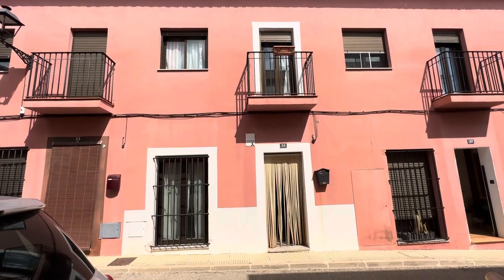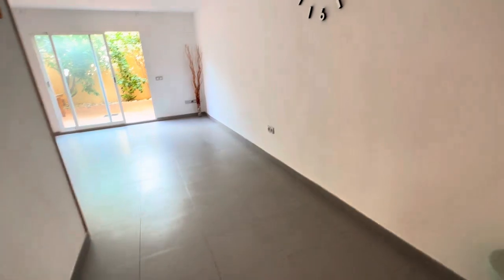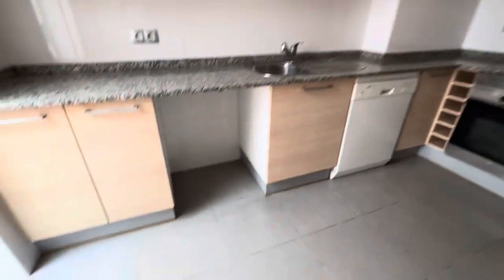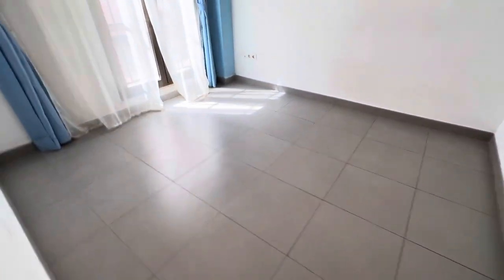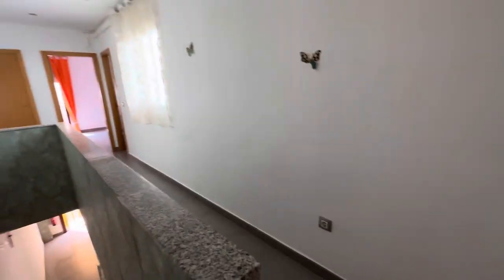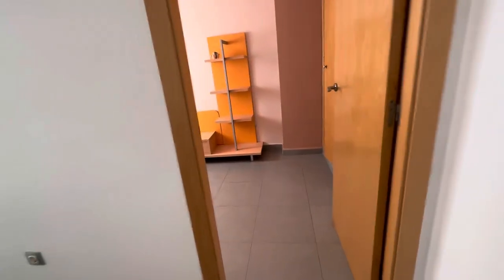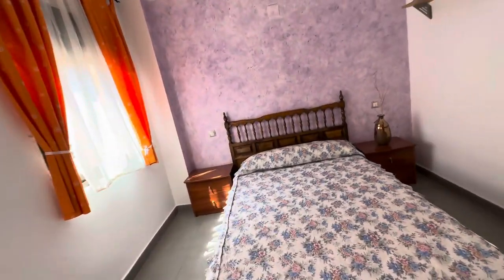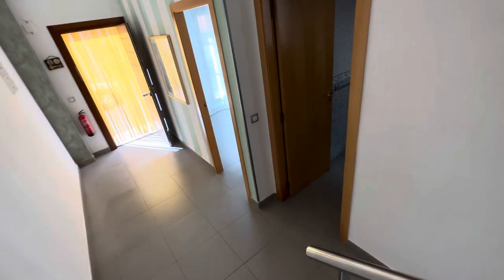150,000€ Sanet Y Negrals SOLD SIMILAR PROPERTIES REQUIRED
4 bedrooms, 3 bathrooms, courtyard and patio. Modern house. Lovely small friendly town.